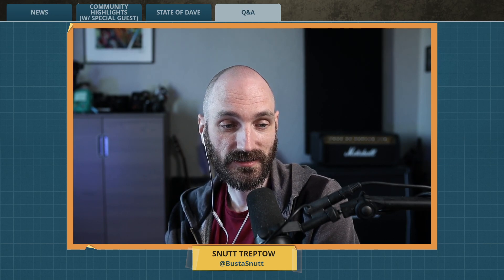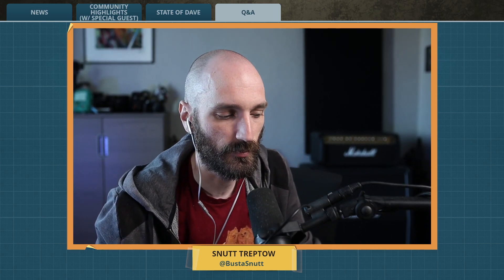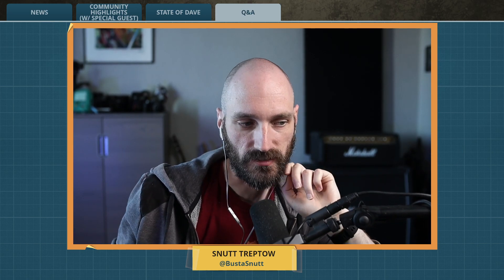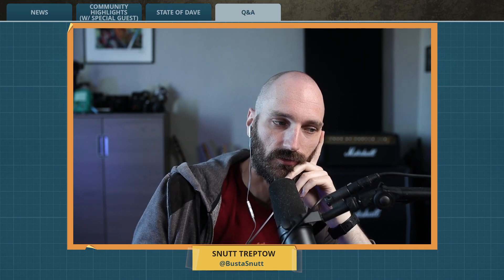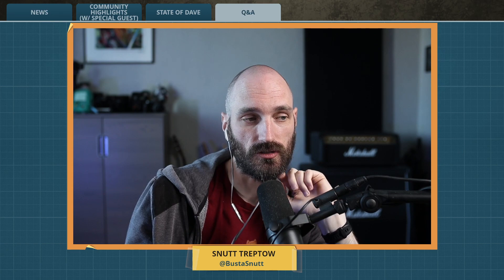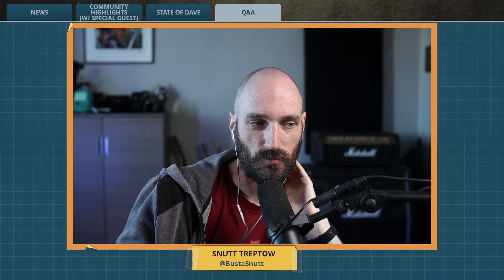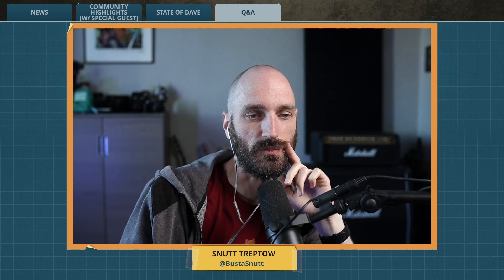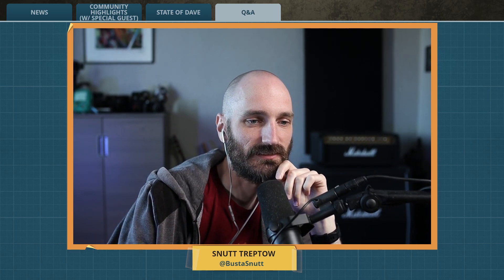Q&A: What are the advantages and disadvantages of running the Experimental build?